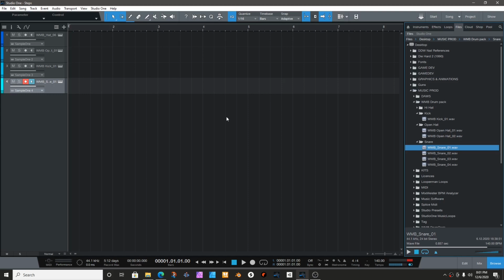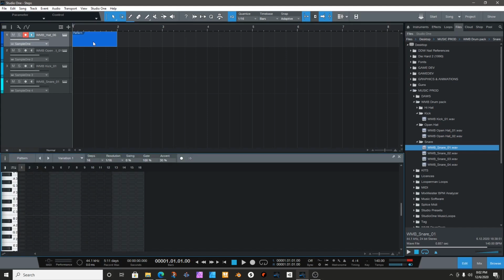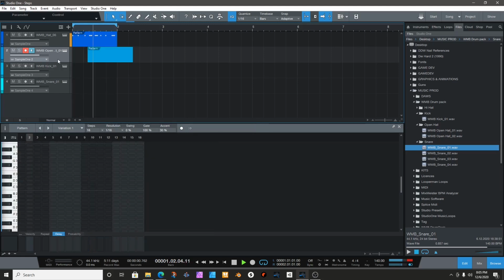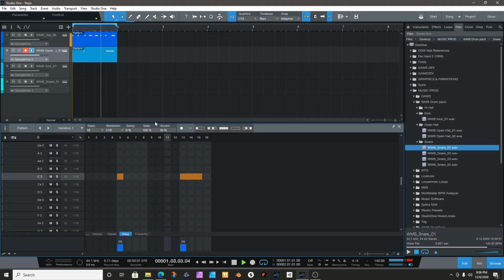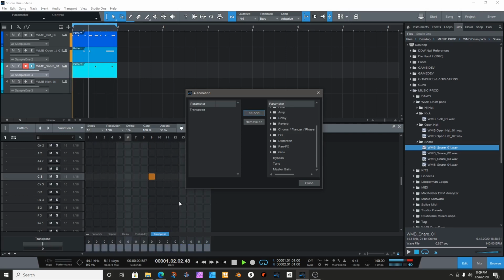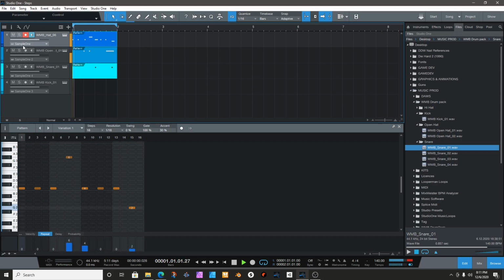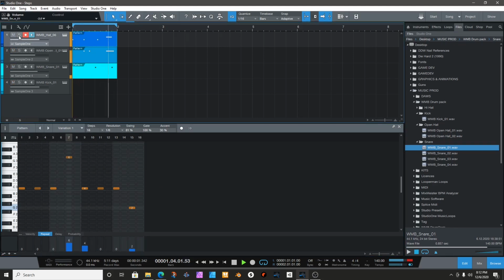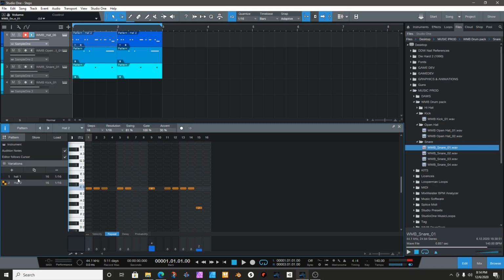How to use the Step Sequencer | Studio One 5 | Presonus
in this video, I will show you how to familiarize yourself with the step sequencer in Studio One 5 by Presonus